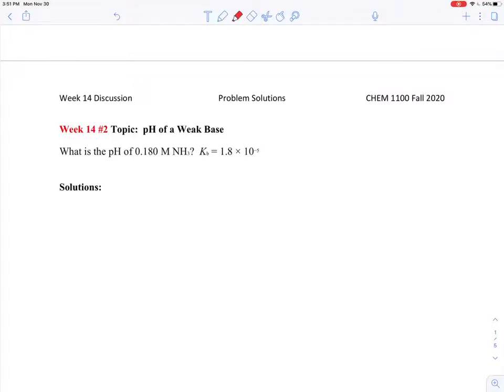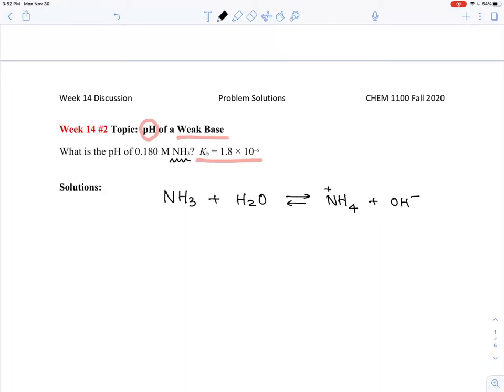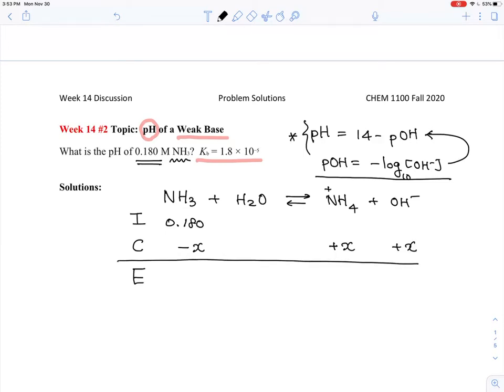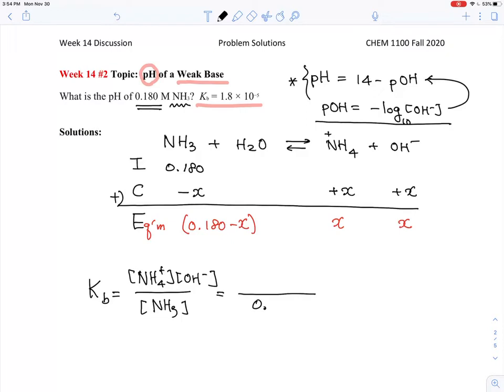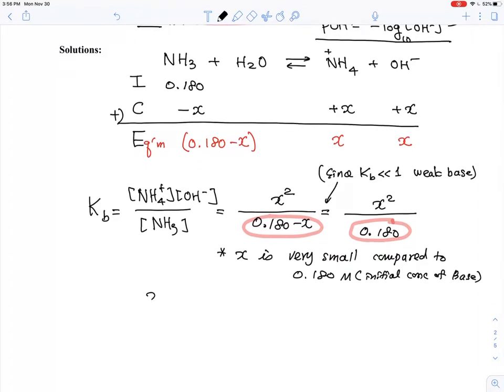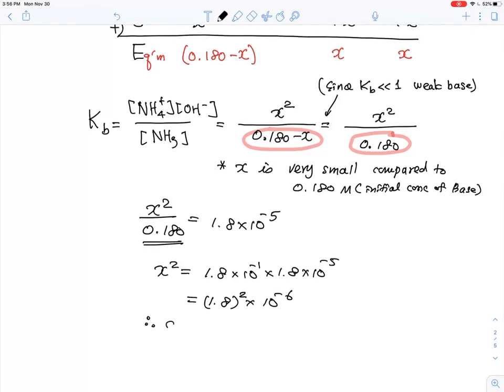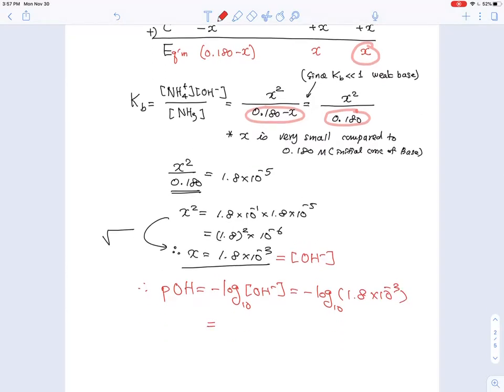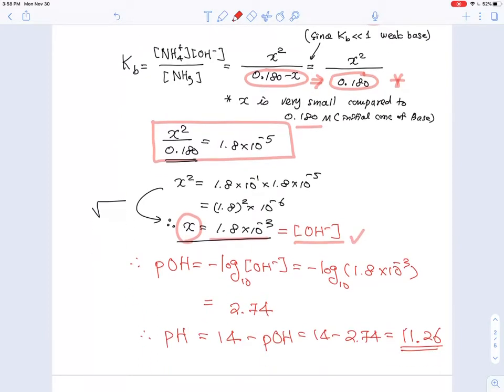Week14_02 pH of a Weak Base